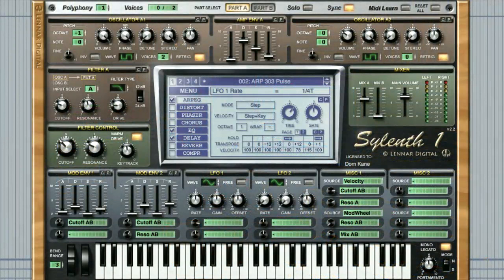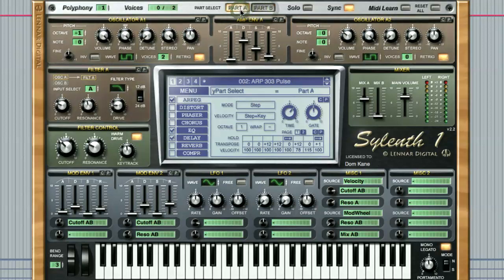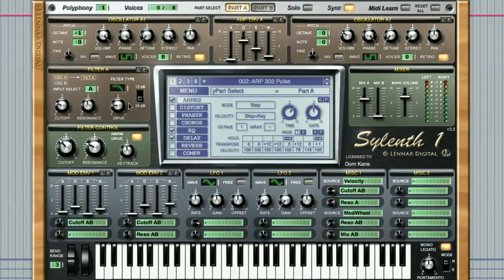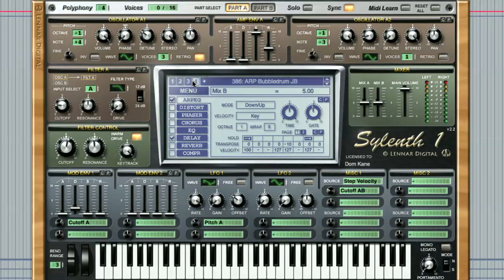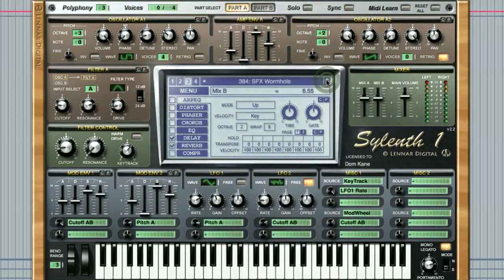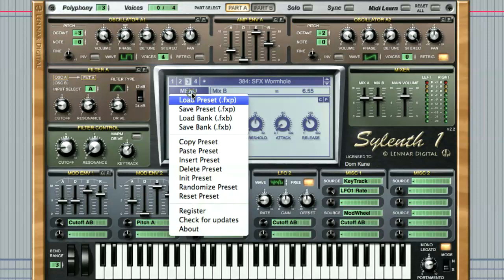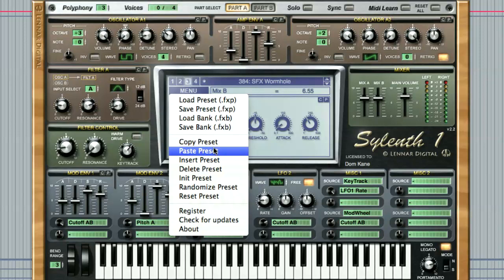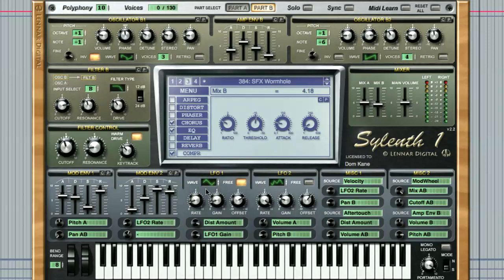Sample Module from Lennar Digital Sylenth 1 Online Course by Producertech - Intro to Sylenth 1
Lesson 1 - Introduction and Overview

This lesson is the first module from Producertech's new Sylenth 1 Online Course by Dom Kane. The movie gives a basic outline of the synth and what you can expect from the rest of the course. it's only available currently at Music Courses - a brand new website for all things music related - go here, to find out more